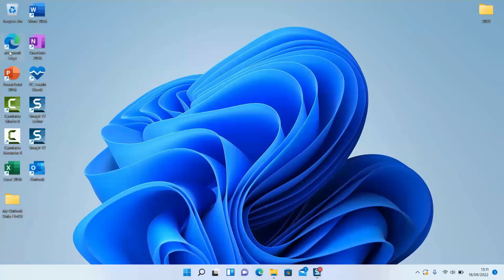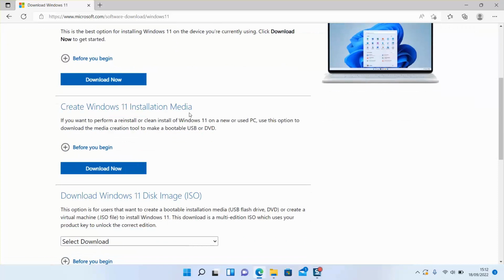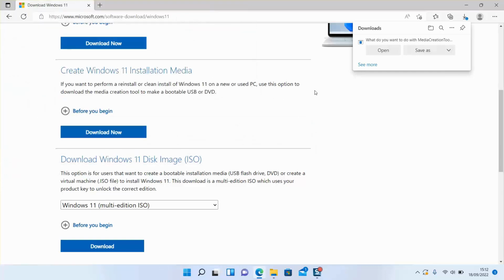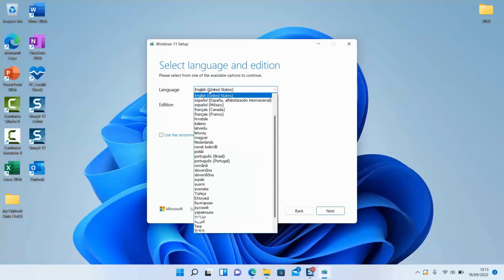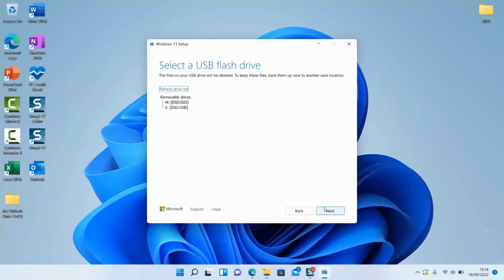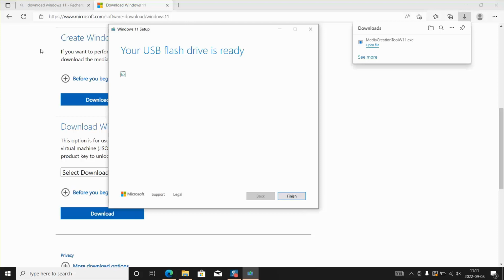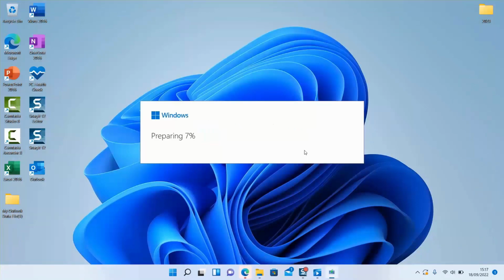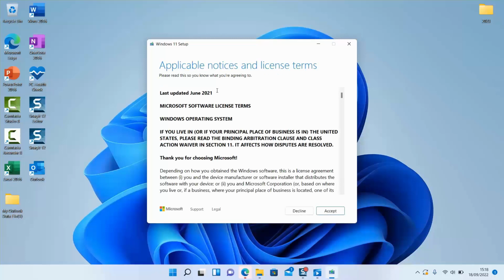How download and setup windows 11 into a USB flash for installing later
This video is a step by step tutorial in which I show you an easy way how download and setup windows 11 into a USB flash for installing later.

Let us know in a comment if you have any questions.